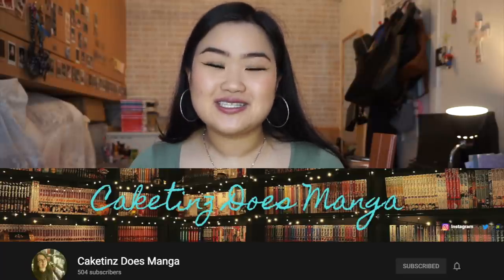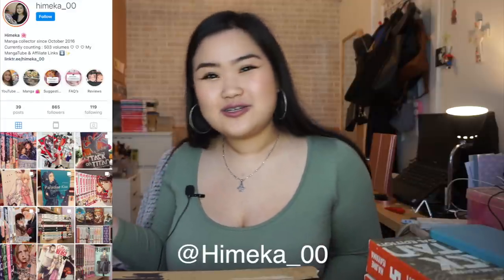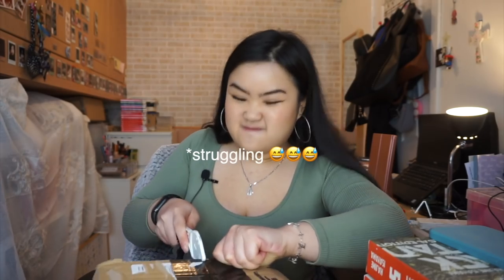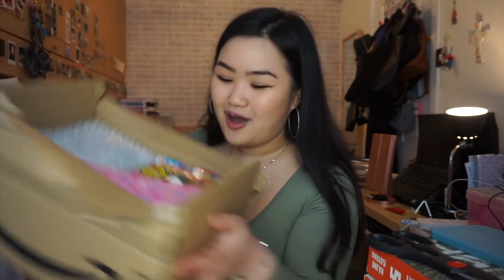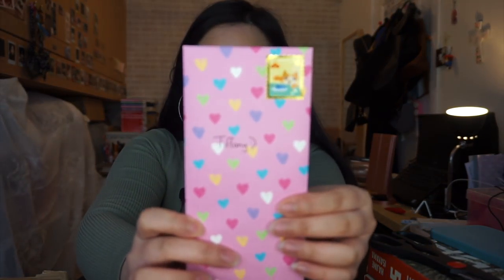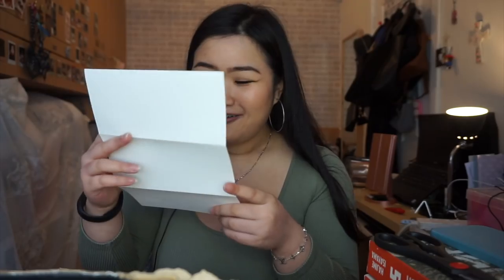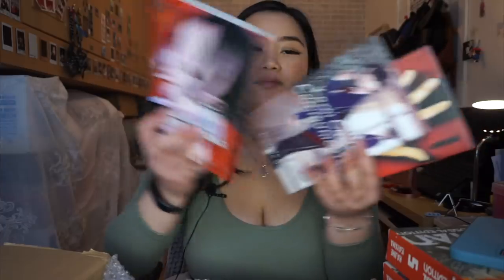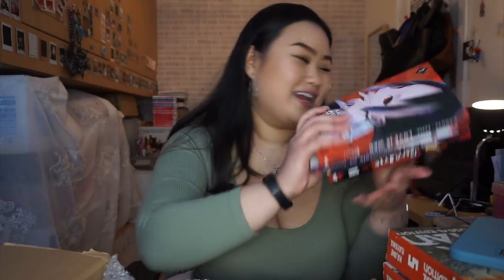MANGA HAUL & UNBOXING FROM GEEKY DREAMS 🤩🛍️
THE MANGA UNBOXING YOU ALL BEEN WAITING FOR. IT'S HERE! 🥳🥳

Heya!

I hope you all have been enjoying all our collab videos x Here is the last one out of the bunch 🥺🥺 This collab has been so so much fun! I'm glad to say i have made two amazing friends from it and that's all thanks to our love for manga 😎 Literally@GeekyDreams smashed it with my parcel!! 👍🥰 she got me so many amazing series which i can't wait to dive into hehehehe

Let me know down below if you like the new audio and your thoughts on the series Geeky Dreams picked up for me x

Love,
Tiffs

OUR COLLAB UPLOAD SCHEDULE 😎😎

All videos will premiere at 8:30PM GMT / 3:30PM EST / 12:30​PM PST

- Wednesday 10 March
@Himeka_00 ​: Manga Haul & Unboxing From @GeekyDreams

Don't forget to save these dates!! Thank you always for your amazing support to this channel. More fun content coming your way!

Links to manga mentioned:

Amazon UK
Amazon US

Amazon UK
Amazon US

Amazon UK
Amazon US

Amazon UK
Amazon US

Amazon UK
Amazon US

Amazon UK
Amazon US

Amazon UK
Amazon US